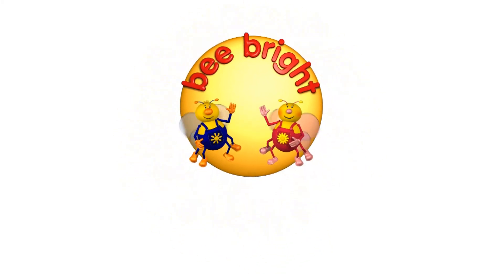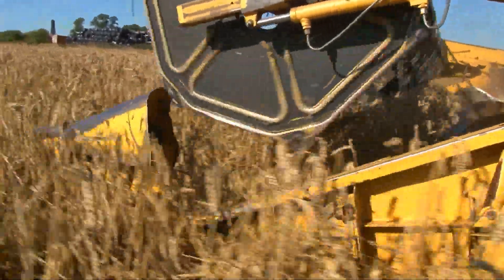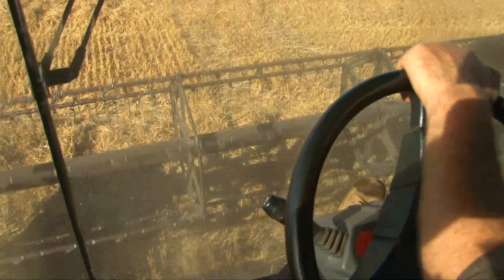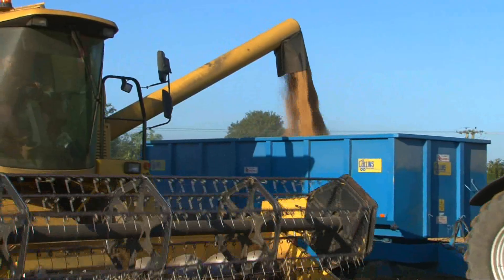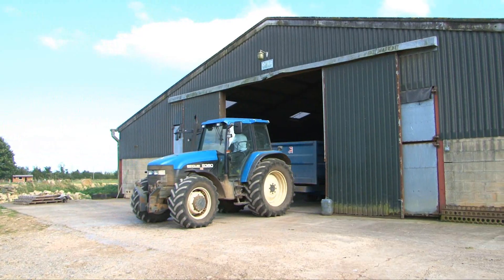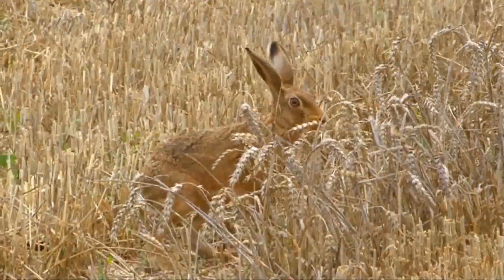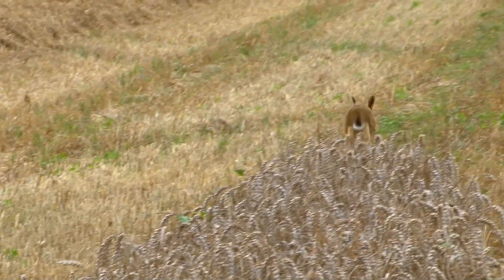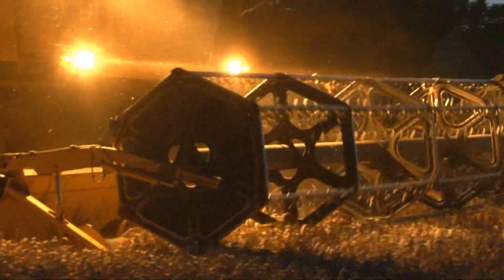HARVESTING WHEAT - from ' bee bright - OUT AND ABOUT ON THE FARM - INCREDIBLE CROPS!'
This is an extract from the children's educational DVD ' Out and About On the Farm - Incredible Crops!

Join Buzz and Fizz as they visit the countryside and go OUT & ABOUT to discover how our food is grown by farmers.

Narrated by CBeebies superstar JUSTIN FLETCHER, this is the ultimate DVD for children with an interest in farms and farm machinery - and with 2 HOURS of live-action footage it is also fantastic value!

Recommended for children aged from 3-8 years, this DVD contains five entertaining and educational films which will teach children about their food and where it comes from;  how different crops are grown;  the seasons;  countryside wildlife and plants;  different kinds of farm machinery, and how produce from farms reaches the shops.  With a lively voiceover by Justin Fletcher, this great DVD is guaranteed to captivate and educate children and adults alike!

The DVD contains 5 seperate films:

WHEAT - Find out how one of the most important crops in the world is grown and harvested.  This film shows the farmer preparing his field by spreading it with manure, ploughing, cultivating, and finally planting the seed.  We follow the crop through the season as it grows from tiny green shoots to a beautiful golden crop that is ready to be harvested by the enormous combine harvester.

GRASS  - Not always thought of as a crop, grass is valuable for grazing animals in the summer and for making hay and silage for use during the winter.  We see how farmers use an exciting range of machines to cultivate this important crop and then harvest it to make hay and silage.  We also see a crop of gigantic 'Elephant Grass' being harvested  to produce bio-fuel.

MUSHROOMS -- Discover how this unusual crop is grown inside dark tunnels using all kinds of unusual machines to plant, pick and pack them ready for the shops.  PEPPERS  -- See how peppers are grown in an enormous greenhouse which is the size of twenty football pitches!  These plants are grown using no soil and we discover how their food and water is prepared and delivered through a series of pipes.  We also discover why the pepper farm's other important product is electricity!

POTATOES -- The simple spud is a complicated crop to grow and we watch the farmer throughout a whole year as the field is prepared, planted and finally harvested using a selection of specialised machines.

Our DVDs can be shipped worldwide and are Region 0, so will play in most countries.